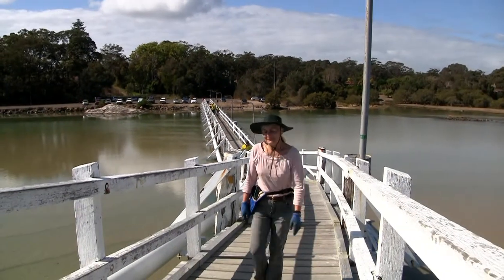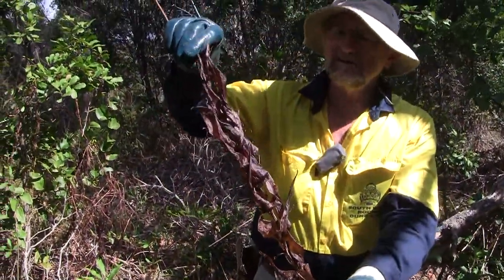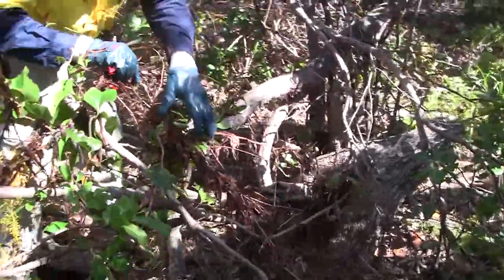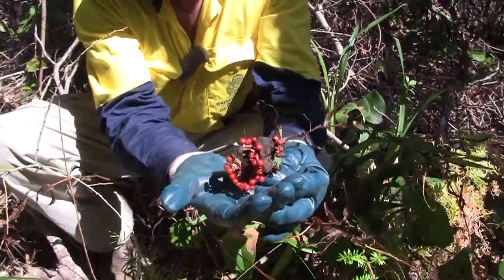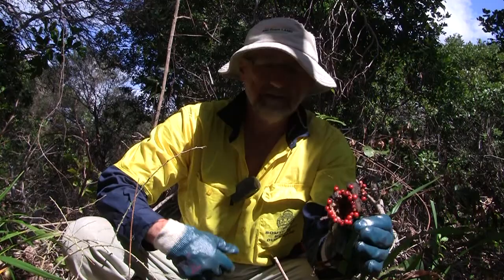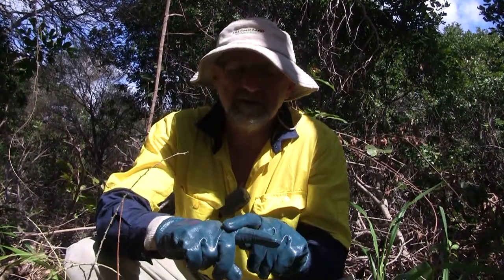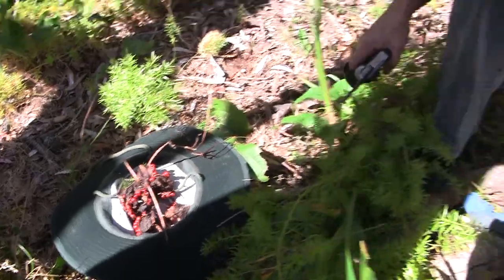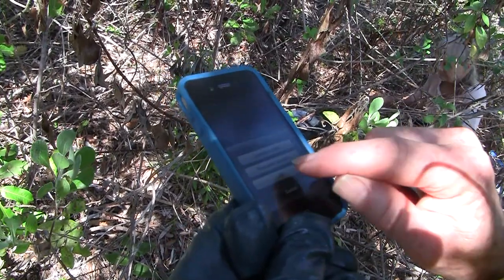GLORY LILY WEED CONTROL, South West Rocks Dune Care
All parts highly-toxic. Forms dense understorey carpets in dune systems along the coast, competing strongly with native flora. Glory lily compromises bitou bush control -  once bitou is removed glory lily can form a dense understorey with 70 stems per sq m  common on removal of overstorey.